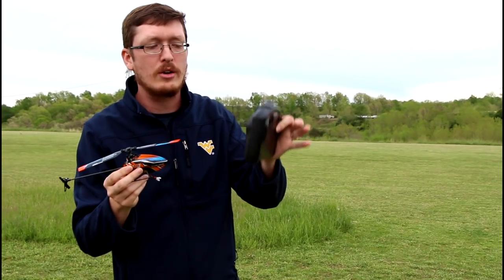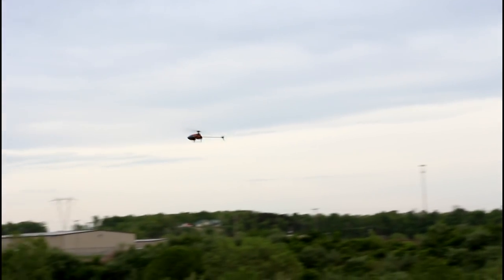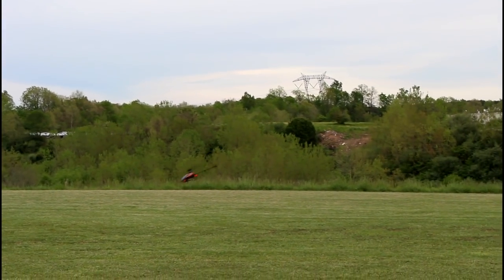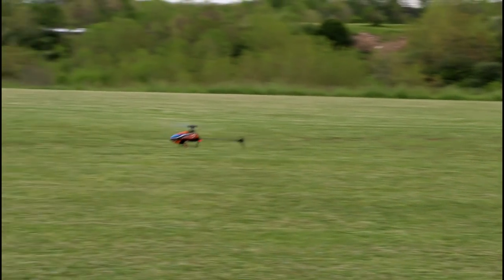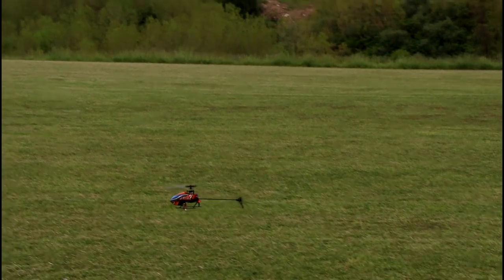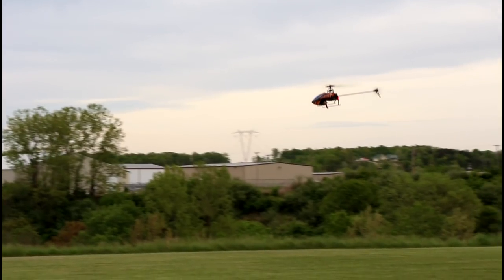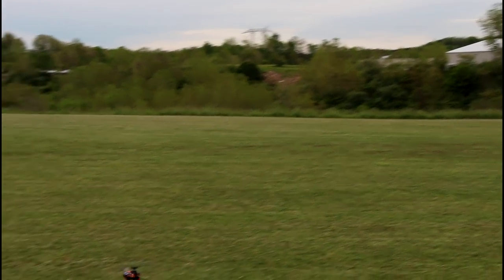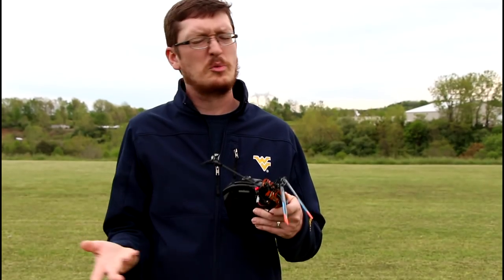CHEAP & EASY TO FLY RC Helicopter w/ LLLLOOOONNNGGGG Flight Time! - Eachine E119 - TheRcSaylors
It has been a long time since we have reviewed an rc helicopter, so we picked up this cheap rc helicopter.  This is the Eachine E119 rc heli.  It is extremely easy to fly with an extremely long flight time.  After we finished the video, we got 3 more minutes of flight on the first battery.  At the link above, you get 4 total batteries for an amazing deal!  Craziness!

Support TheRcSaylors